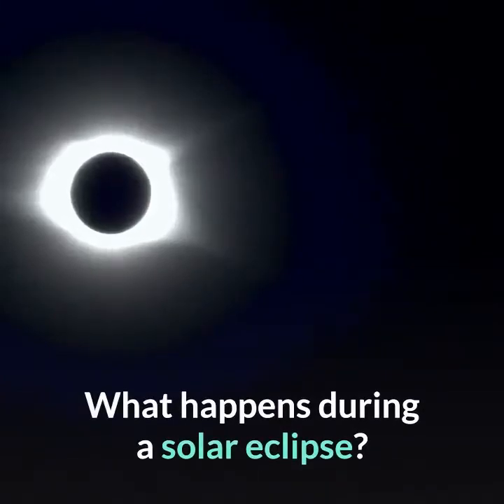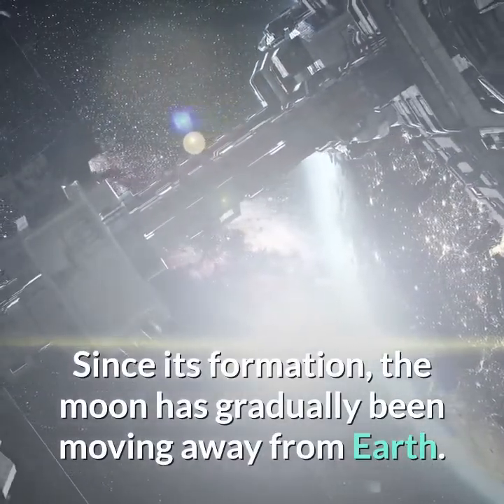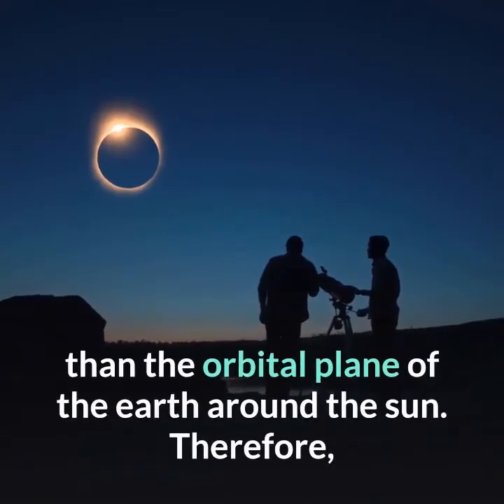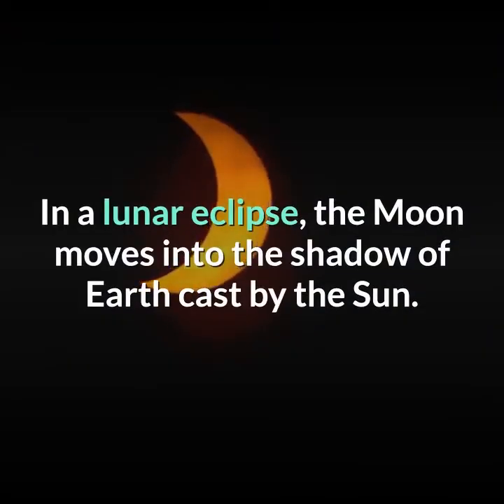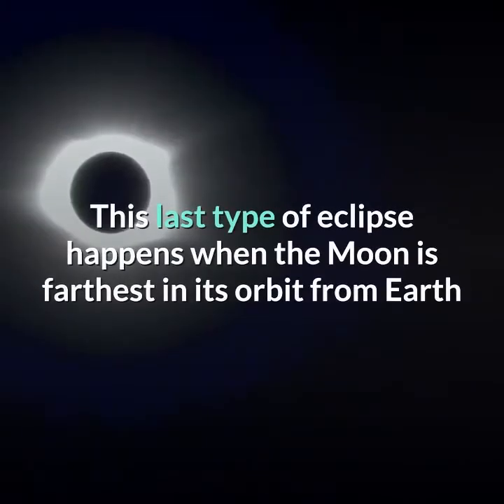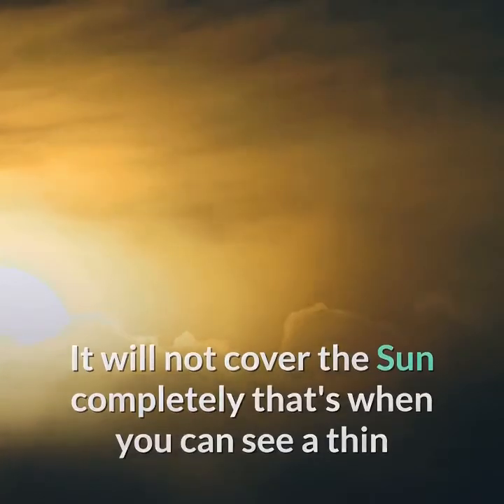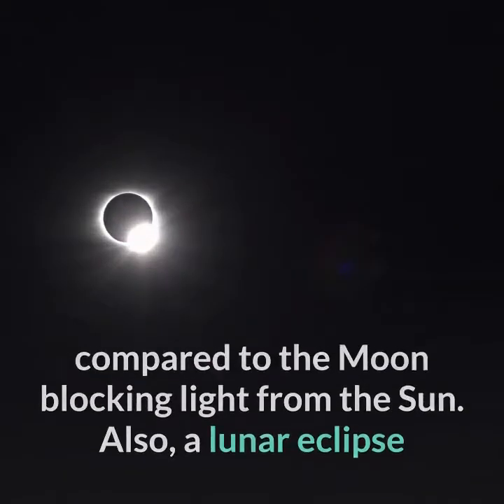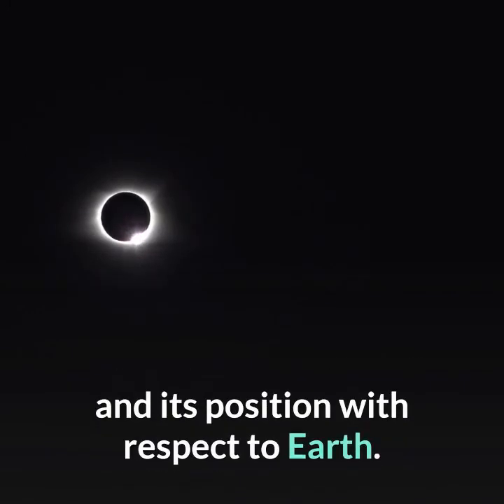Solar Eclipse | solar eclipse in Pakistan | solar eclipse in Pakistan 2019 | Suraj Girhan.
The 'ring of fire' solar eclipse will result in the day turning dark in  many Asian countries including Pakistan.  The eclipse started at 7:30 am (local time) and turned into a total eclipse at 8:46 am.

Special prayers called Salatul al-Kasuf were offered at multiple places across the country — in line with the Islamic tradition of performing the prayers at the time of solar eclipses.

The time for Salat al-Kusuf lasts from the beginning of the eclipse till the time it ends.

Timings of the solar eclipse in Pakistan's different cities:

In Karachi, the eclipse started at 7:34am, reaching its peak at 8:46am while coming to a close at 10:16am.

In Islamabad, the total eclipse  happened at 8:58am.

Moreover, it came to an end at 10:08am in Quetta after it began at 7:39am lasting for about two hours and 27 minutes in total, as per the   Pakistan Meteorological Department.

In Lahore, the solar eclipse after starting from 7:47am came to an end at 10:19am. However, owing to the city’s foggy weather, the cosmic spectacle was scarcely visible.

Peshawar, on the other hand, witnessed the spectacle of the solar eclipse till 10:30am.

The celestial phenomenon also took place in multiple areas of Balochistan including Gwadar, Jiwani and their surrounding localities.

Federal Minister for Science and Technology Fawad Chaudhry while speaking to Geo Pakistan said that there are special instruments including binoculars available at Rawat in Islamabad that would provide a clear glimpse at the 'ring of fire.'